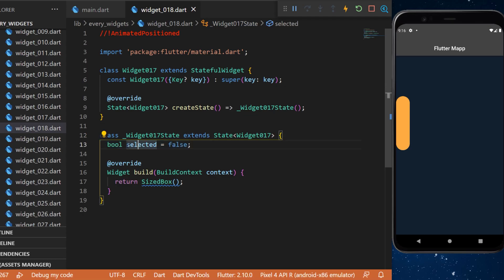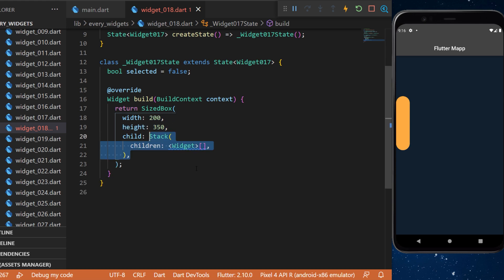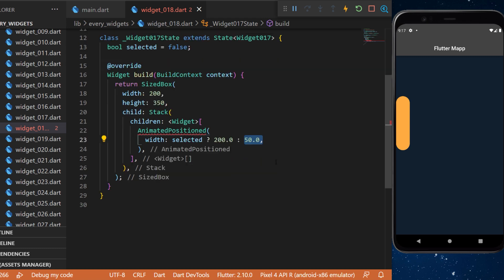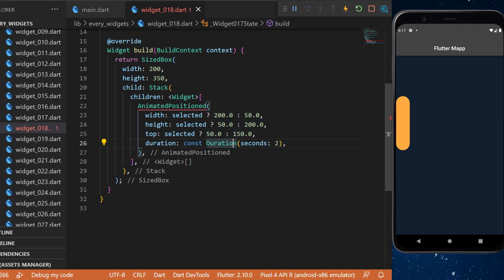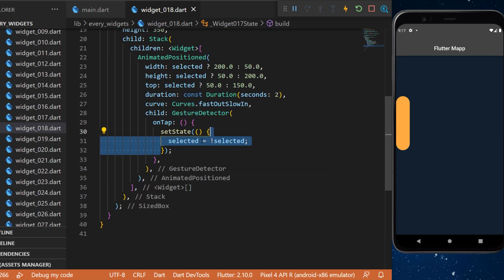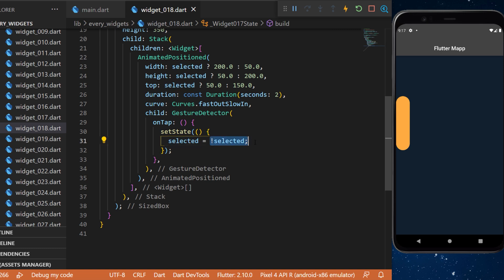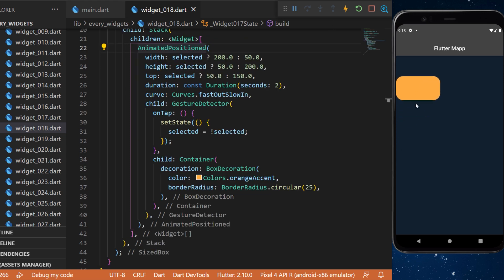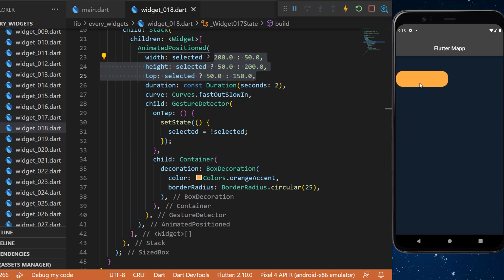Flutter AnimatedPositioned Widget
This is the animated positioned widget. This tutorial will show you how to use the animated positioned flutter widget in a very simple and fast way. To learn more about flutter widget, check our series about every flutter widgets.